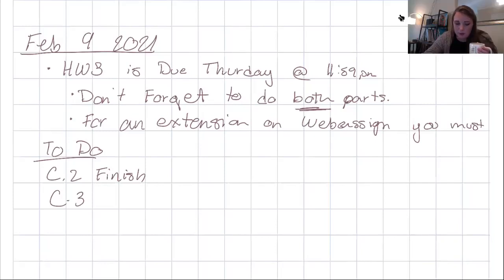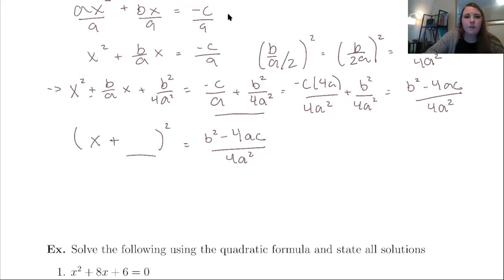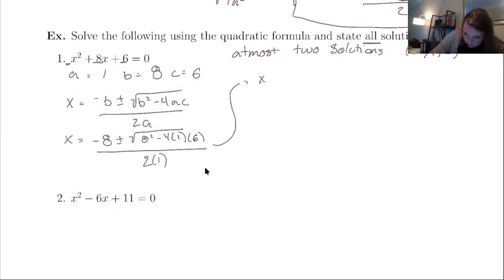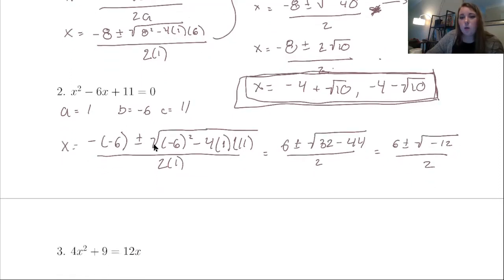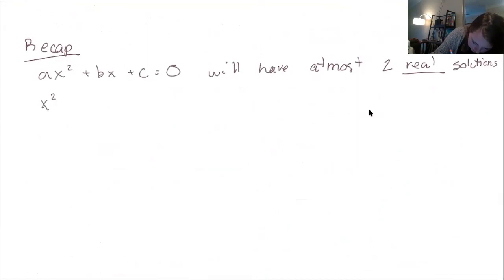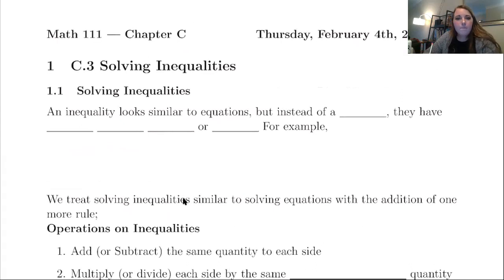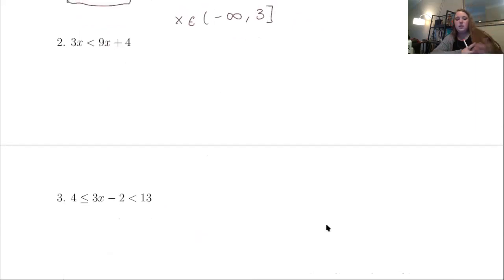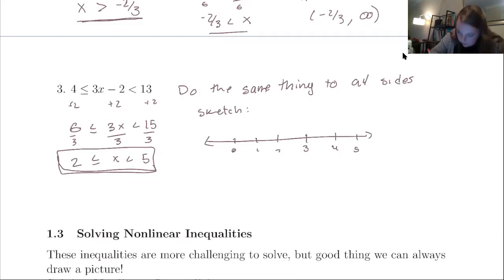MATH111: February 09, 2021